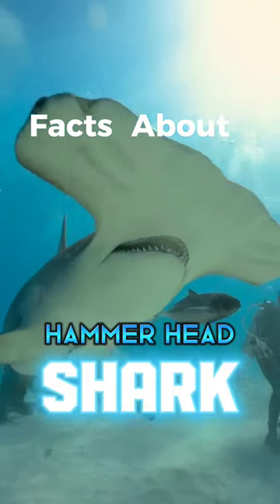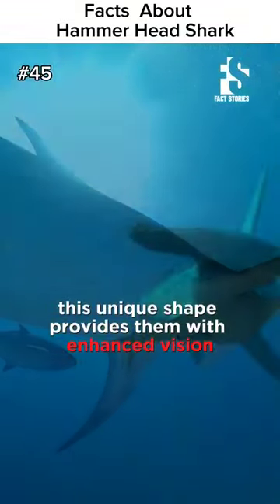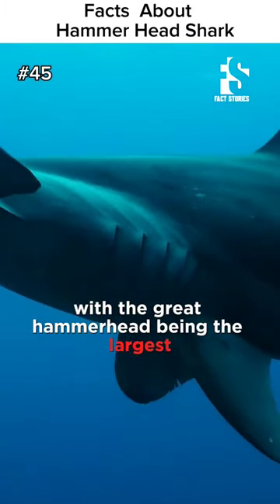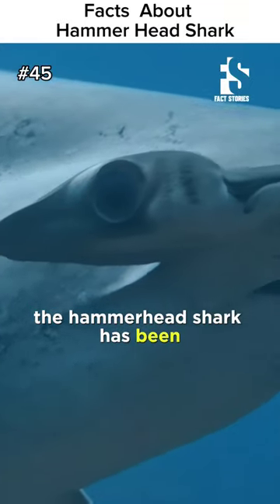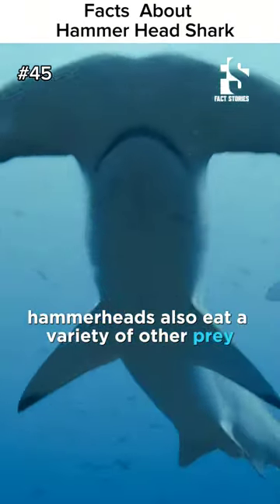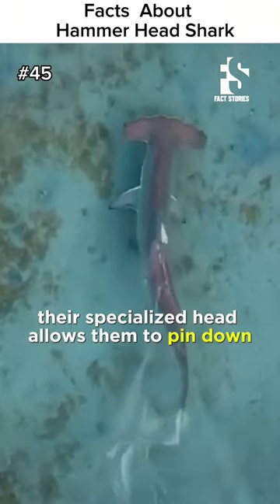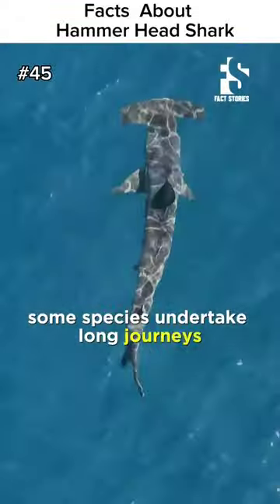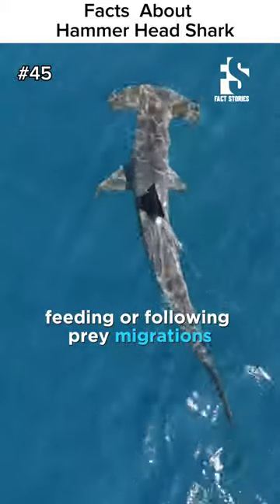The Hammer Head Shark 🦈 | Facts